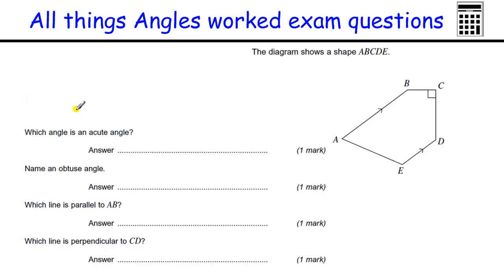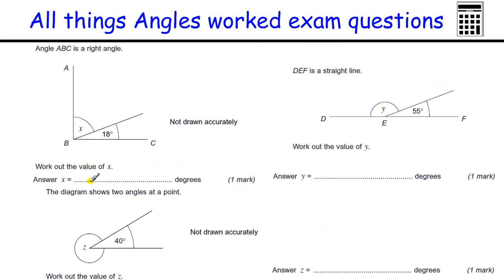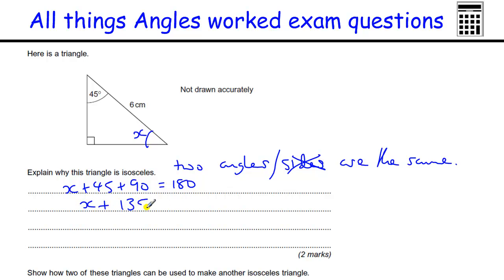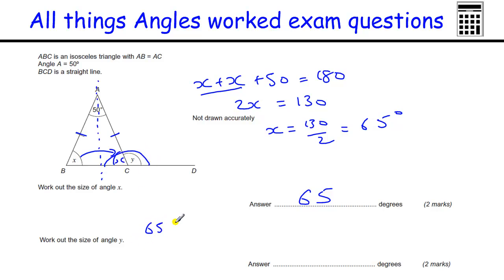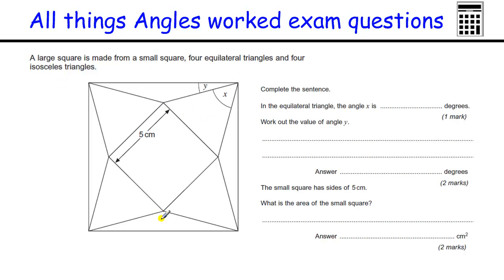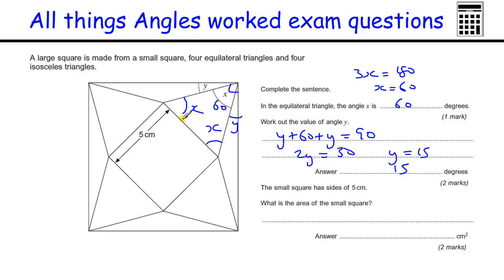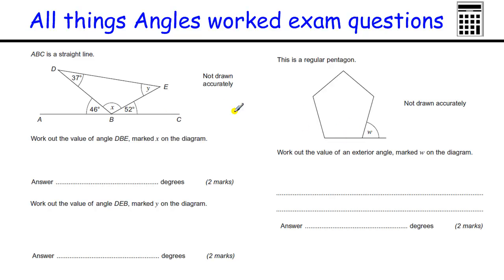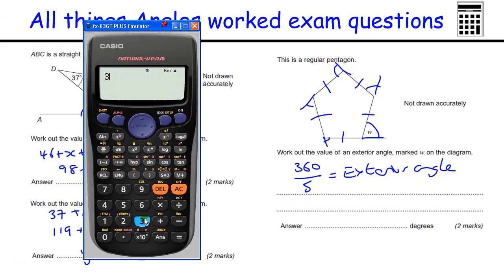All things Angles GCSE Maths Foundation exam worked examples (triangles, parallel lines, polygons)